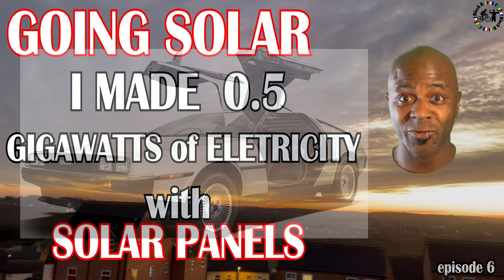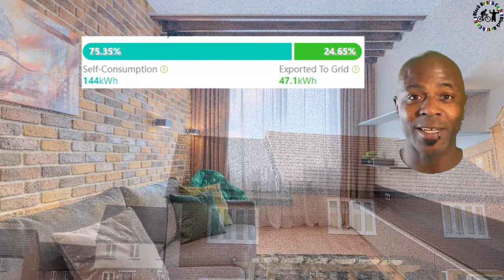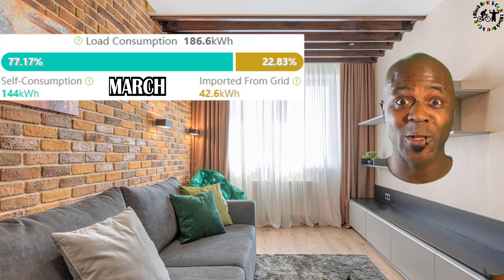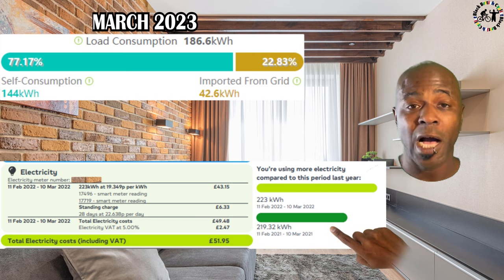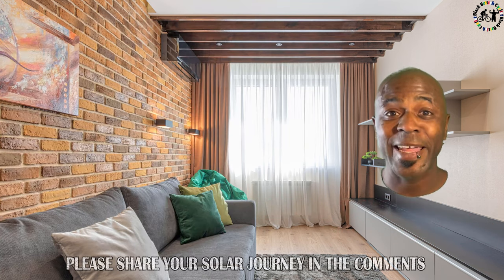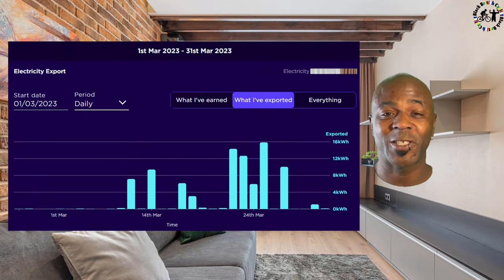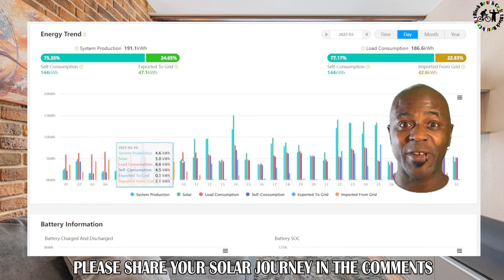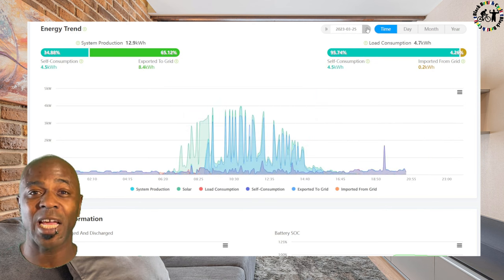Making Money With Solar Panels & Battery & Octopus Flux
I installed Solar Panels & Battery Storage to beat the UK Energy Crisis, Reduce my Grid Dependency & save money.  3 full months in I'm now generating about £60 of free electricity each month.  Summer is going to be a very profitable season for Solar in  the UK.  Here's my March 2023 data and some commentary.  Full stats at the end (at 4X speed- pause or set video to slower playback speed.  Chapters for your ease.

I've now switched to Octopus Flux so I get an even better price for my energy.  Day rate pays me £0.22p kWh.

My Solar Generation from 3.8kW of Solar Panels &  6.5kWH Storage Battery by Growatt. I have Solar & Battery with a 3.5kw inverter.  How much can I save.  March has been wet, cold and it even snowed, but it's been a record month.  My goal of 50% self gen has been exceeded again with 77% self consumption from solar.

Welcome to episode Six of my new series charting my journey into solar.
I have 3.85k of Solar Panels, a 3600 Hybrid Inverter & a 6.5kWh Home Battery.

I'm really interested in hearing about your thoughts on solar, batteries and whether you are planning to get a solar install. I've found the info available on Youtube very useful and has really helped me make my decision to get a solar setup with battery storage.  Please check out and support the other creators who are posting similar content. It's great to get a good balance.

If you want to sign up to Octopus for your energy, including the new energy payback tariff, here's my referral
If you sign up using my link we both get a £50 reward credit.

0:00 Intro
0:24 Spring Solar Generation Stats
1:00 Growatt Storage Battery
1:20 Solar Electricity Savings & Data
2:30 Octopus Flux Outgoing Export Tariff
3:00 March Electricity Solar Generation Stats
3:30 Octopus Referral £50 Credit
3:44 Detailed Data- Total Daily Solar Stats

Background Artwork by Max Vakhtbovych